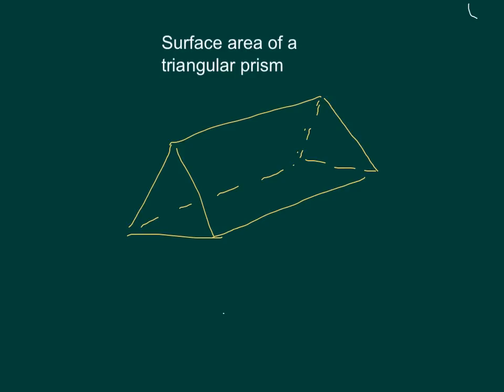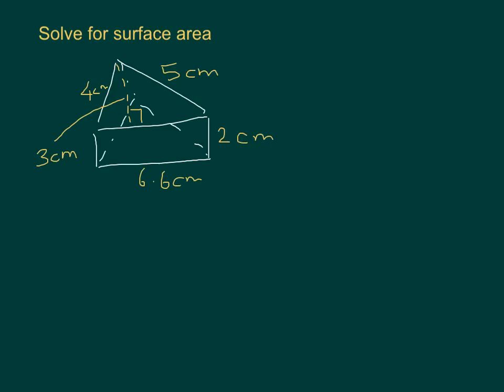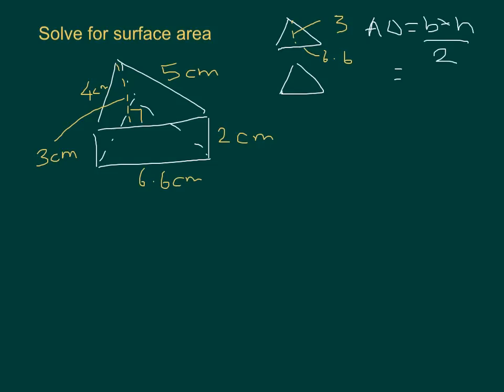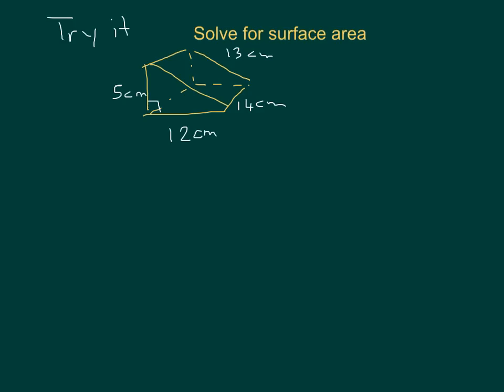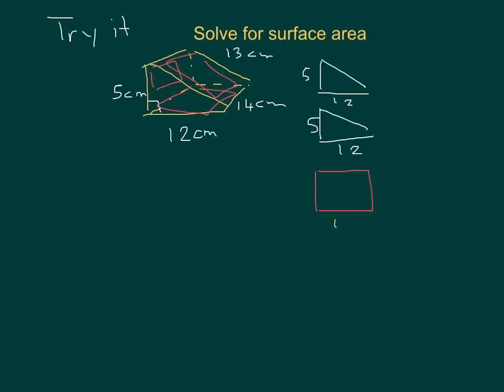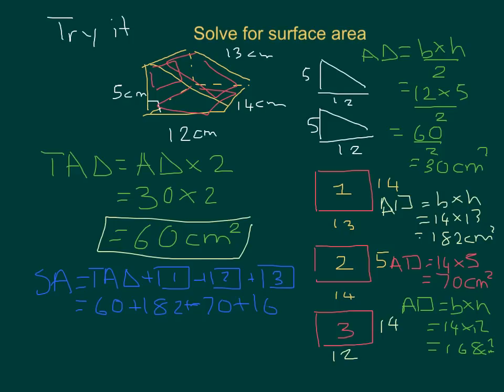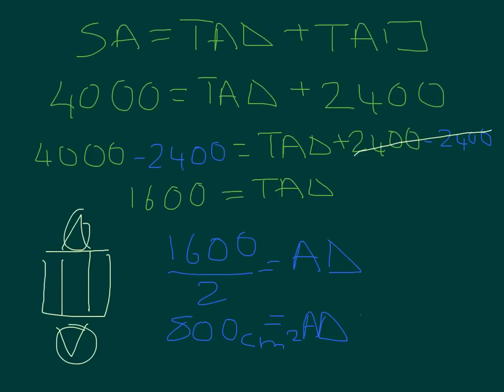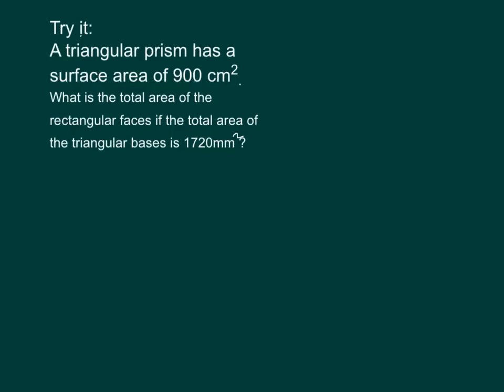Surface area of a triangular prism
How to solve for surface area of triangular prism

The second last word problem is missing a zero when units where changed